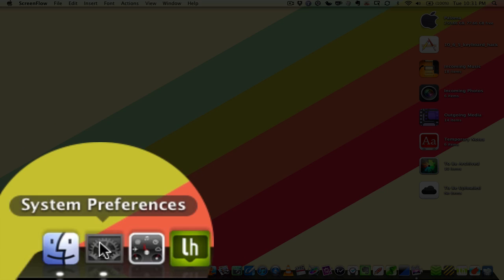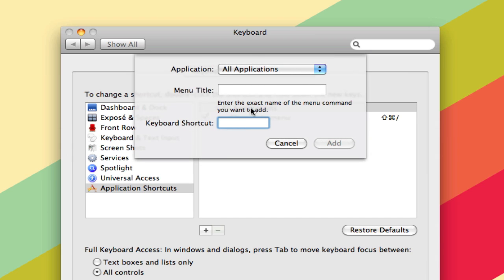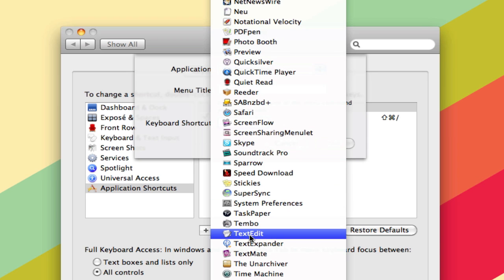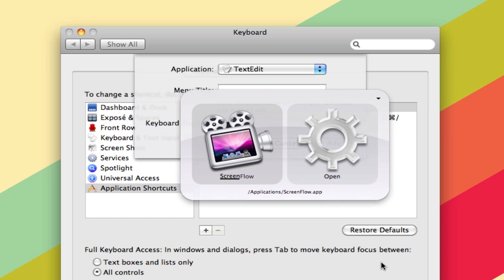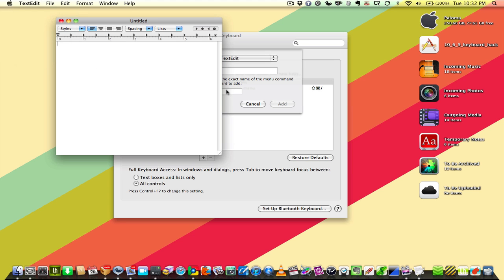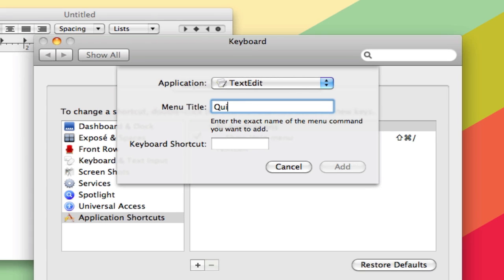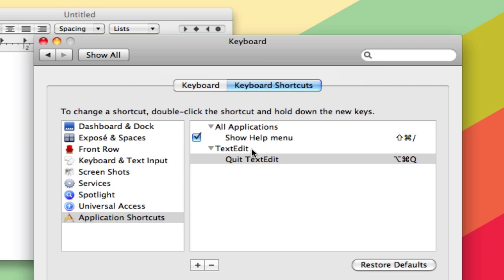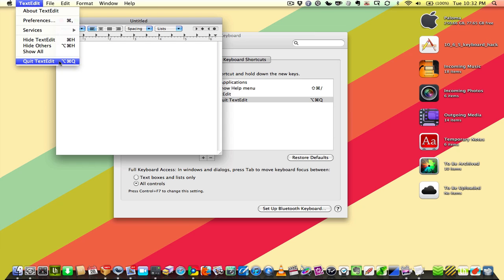How to Remap Any Keyboard Shortcut in Mac OS X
A quick guide to remapping any keyboard shortcut in any application running in Mac OS X.